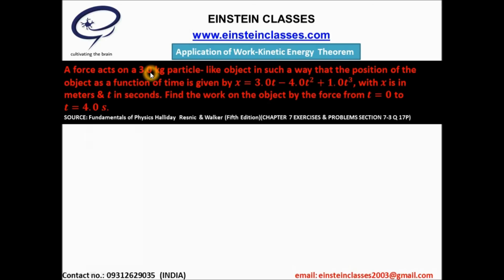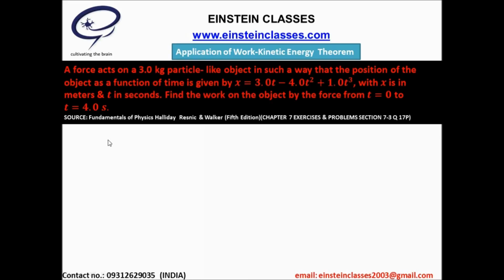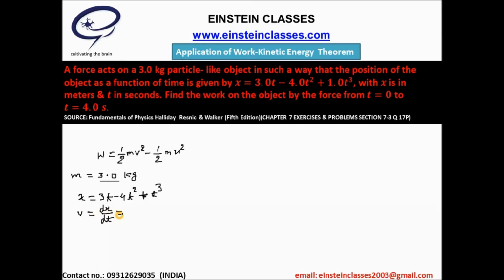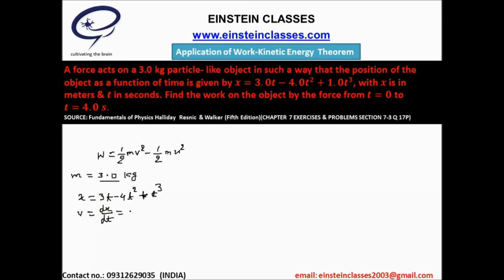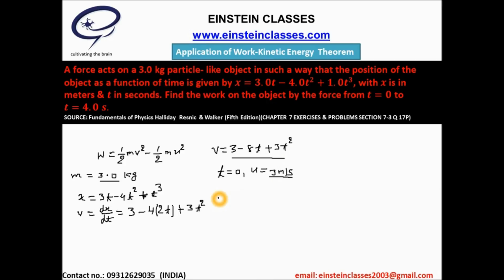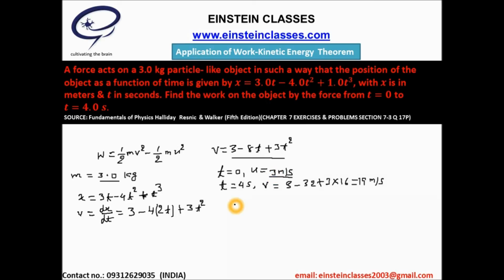High School Level /Advance Level Physics WORK ENERGY POWER(PART 13) by IITian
WORK ENERGY POWER (Work-Kinetic Energy Theorem)
High School Level,College Level , Pre-university  Level, University Level,  Concept building Level Physics